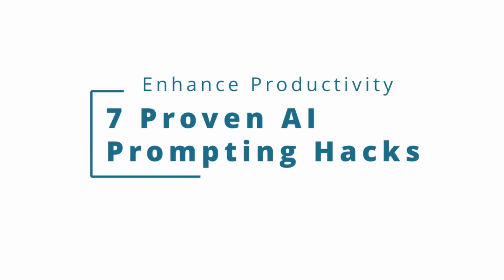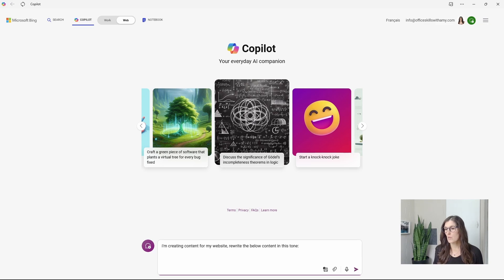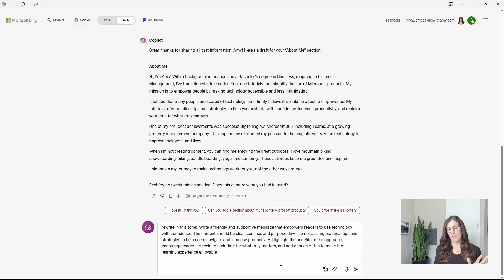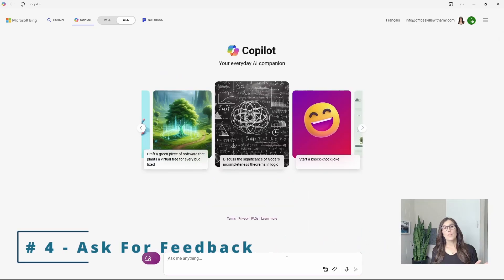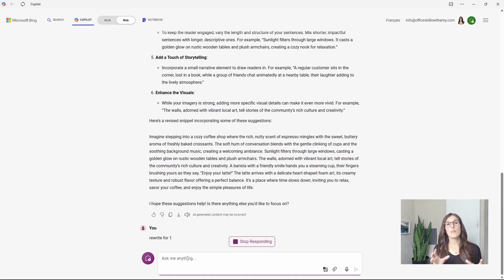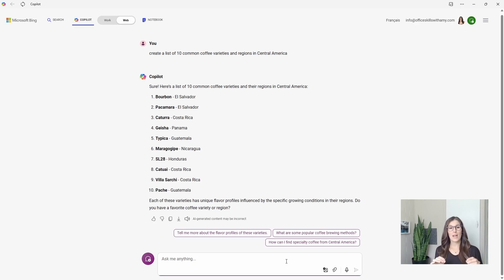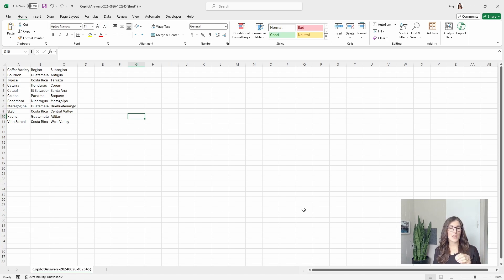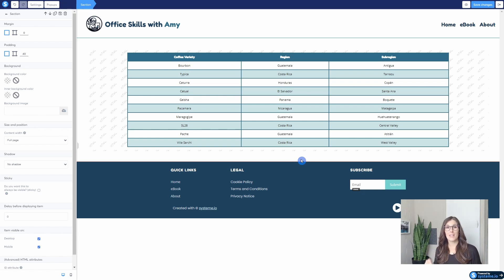How To Prompt Microsoft Copilot | Advanced Techniques to Enhance PRODUCTIVITY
If you have used AI then you know that you don't always get what you want.  But what if I said that you could get perfect results every time.  I have created this tutorial on How To Prompt Microsoft Copilot | Advanced Techniques to Enhance PRODUCTIVITY.

In this video, I use Microsoft 365 Copilot, also known as Copilot.  But these prompts will work on other AI platforms such as ChatGPT.

By the end of this tutorial, you'll have a better understanding of how to use Microsoft Copilot or how to use Copilot.

⏰ CHAPTERS

00:00 Intro
00:26 Prompt Generation
01:43 Building A Response
02:45 Self-Critic
03:41 How to Ask for Feedback
04:56 Choice of Language - Varied & Language to Avoid
05:47 Specify Output
06:58 Customize Code